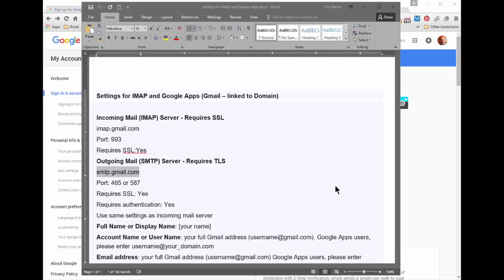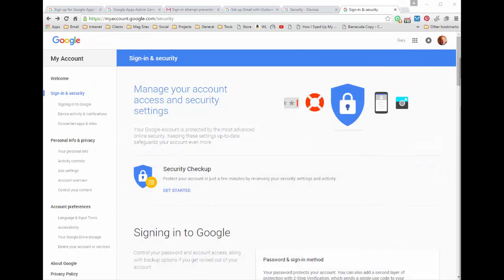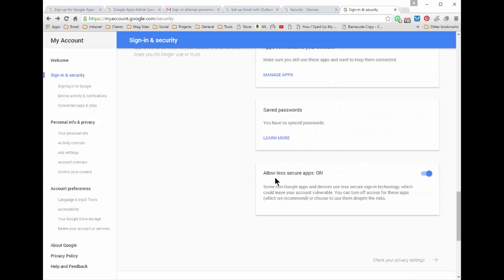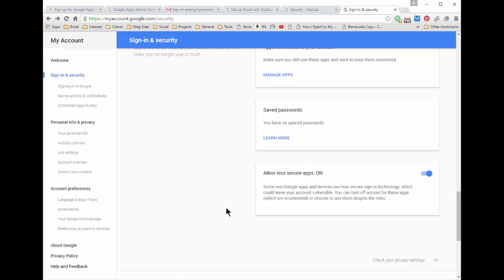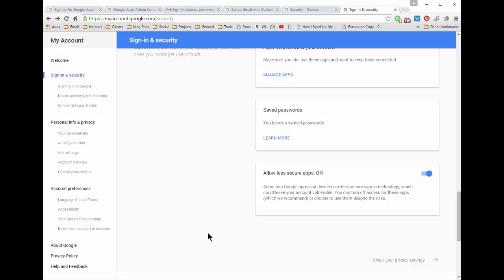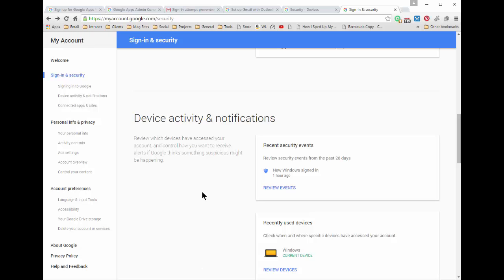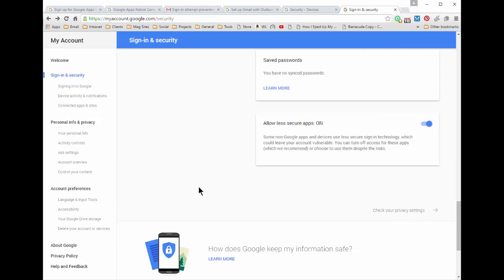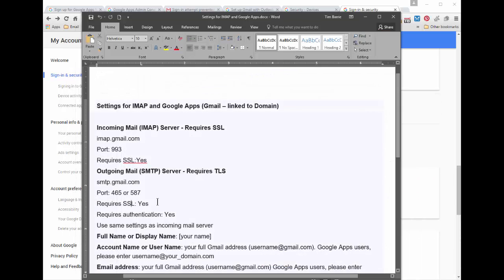How to Access Gmail or Google Apps using IMAP - Gmail Trap for IMAP Allow Access to Less Secure Apps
Settings for IMAP and Google Apps (Gmail – linked to Domain)
• Do this first, allow access to les secure apps
Settings
Incoming Mail (IMAP) Server - Requires SSL
Port: 993
Requires SSL:Yes
Outgoing Mail (SMTP) Server - Requires TLS or SSL
Port: 465 or 587
Requires SSL: Yes
Requires authentication: Yes
Use same settings as incoming mail server
Full Name or Display Name: [your name]
Password: your Gmail password
If your client does not support SMTP authentication, you won't be able to send mail through your client using your Gmail address.
Also, if you're having trouble sending mail but you've confirmed that encryption is active for SMTP in your mail client, try to configure your SMTP server on a different port: 465 or 587.